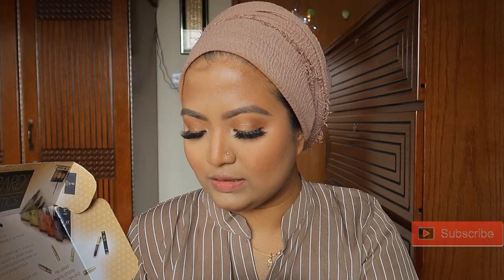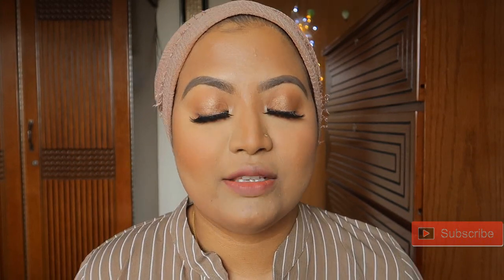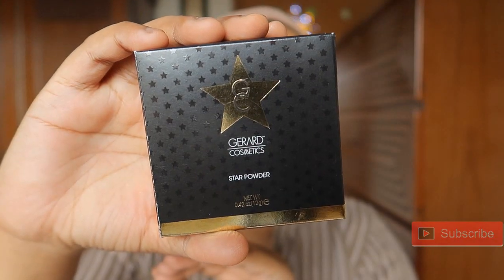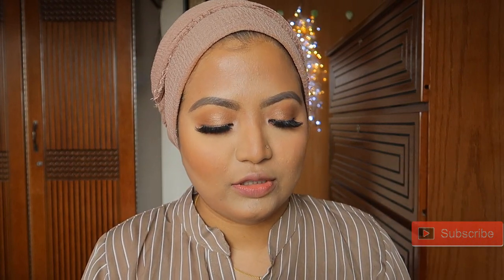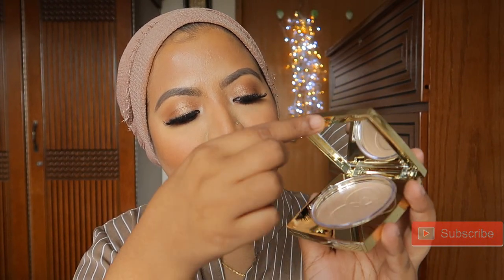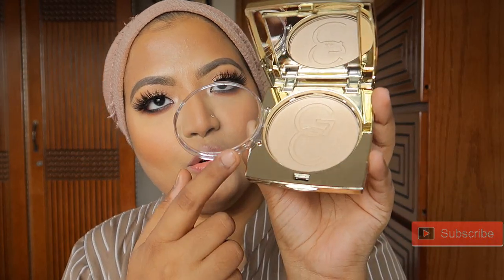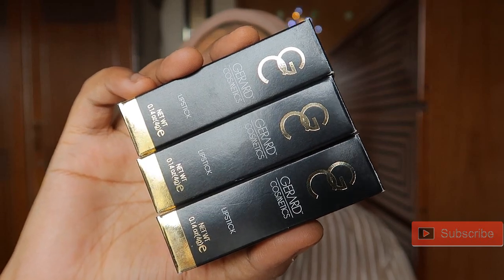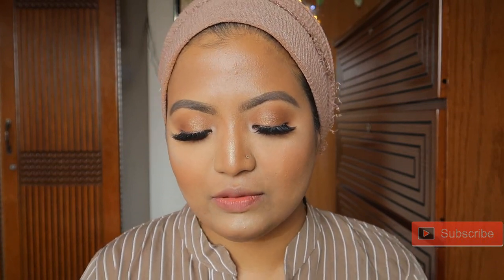WHAT I GOT FROM GERARD COSMETICS | SHAMANTA ISLAM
FINALLY I AM BACK AFTER A BREAK.. I HOPE YOU GUYS ARE DOING WELL...
RECENTLY I GOT PR FROM GERARD COSMETICS. I AM TRULY BLESSED THAT THEY FOUND ME AND RECOGNISED MY HARD WORK AND PASSION FOR MAKEUP...
I AM SO EXCITED TO SHARE MY THOUGHTS WITH YOU...

WAIT WAIT WAIT...

SNAP CHAT: SHAMANTA.SHR

PRODUCTS USED:

GERARD COSMETICS SLAY ALL DAY SETTING SPRAY CUCUMBER AND PEACH

GERARD COSMETICS STAR POWDER MARILYN

GERARD COSMETICS BULLET LIPSTICK
- NUDE
-RODEO DRIVE
-FRENCH TOAST

GERARD COSMETICS HYDRA MATTE LIPSTICK
- BARE IT ALL
-90210
-EVERYTHING NICE
-IMMORTAL
-BOSS LADY

Music in this video
Song
Havana
Artist
Camila Cabello
Writers
Camila Cabello, Starrah, Ali Tamposi, Brian Lee, Andrew Watt, Pharrell Williams, Young Thug, Adam Feeney, Louis Bell, Kaan Gunesberk